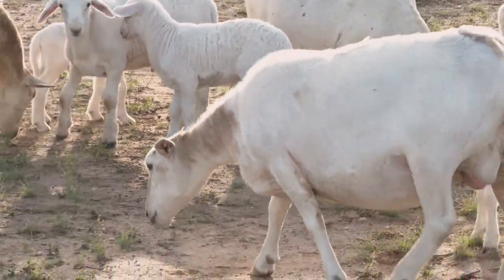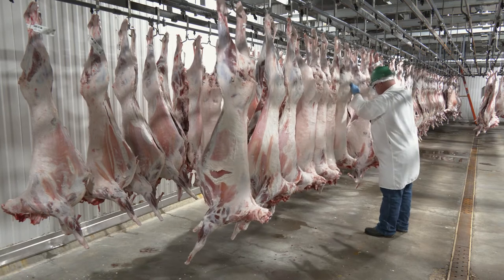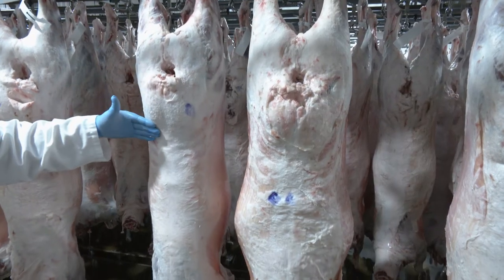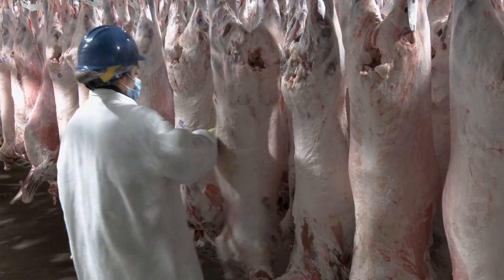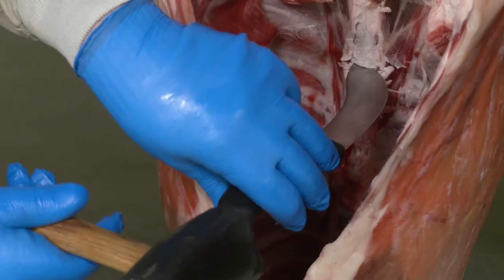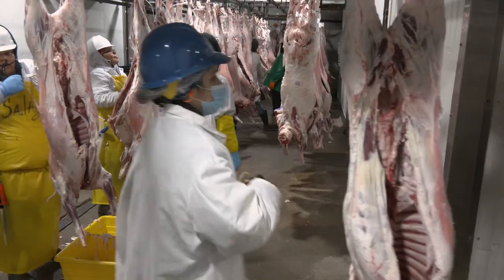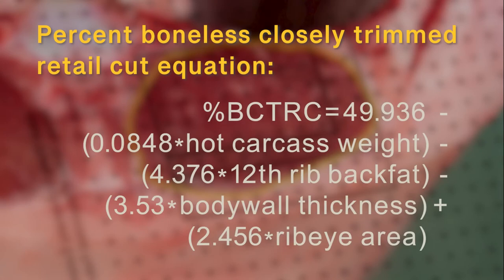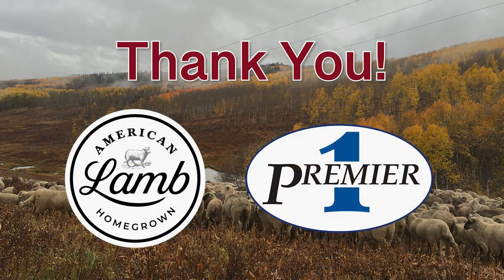LQC Lamb Carcass Characteristics